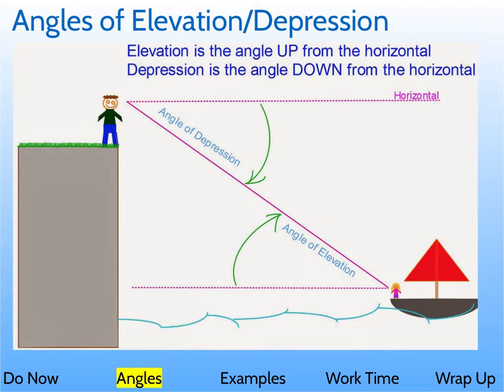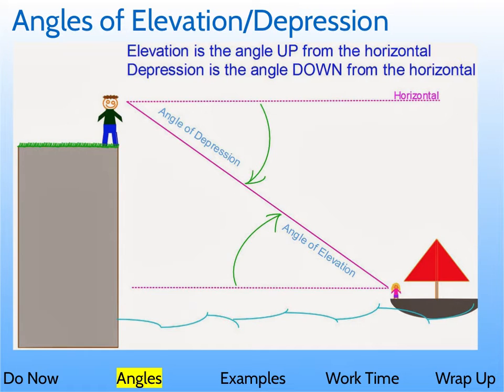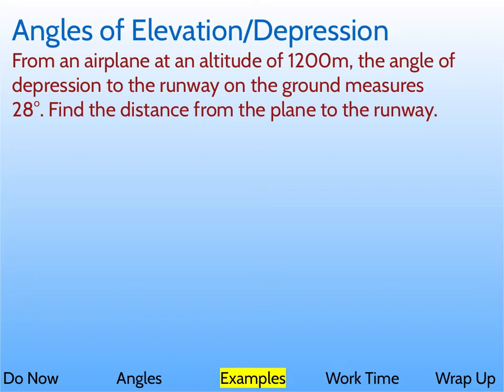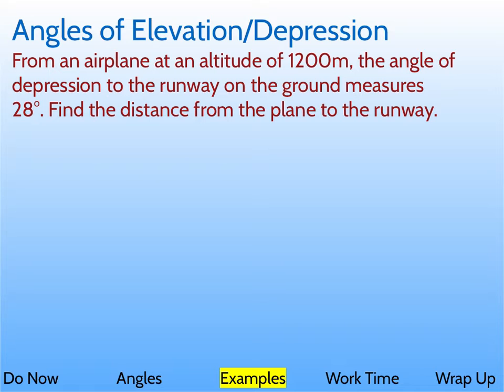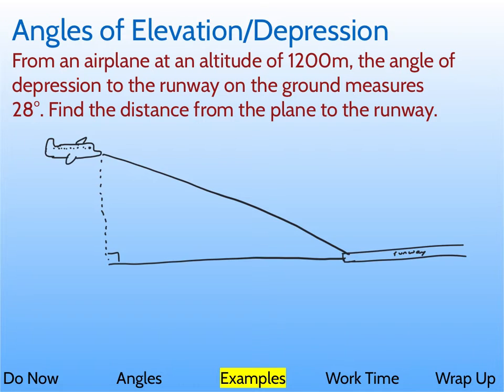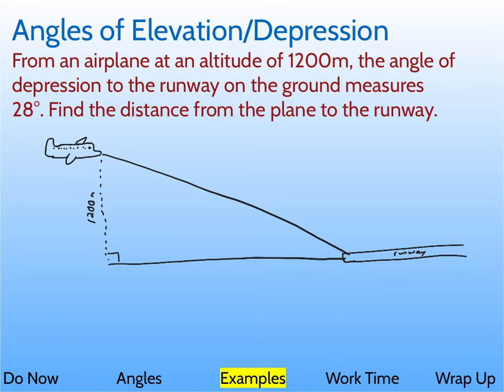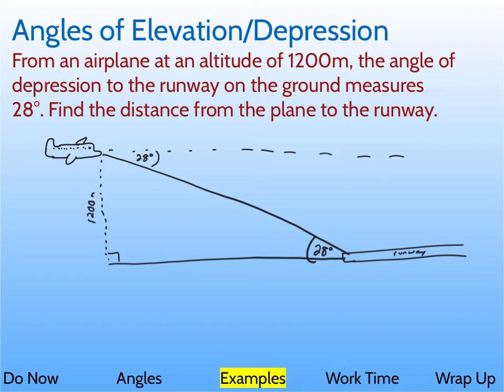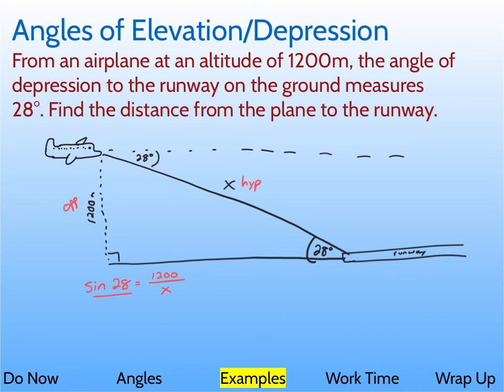2/2 Angle of Elevation Depression